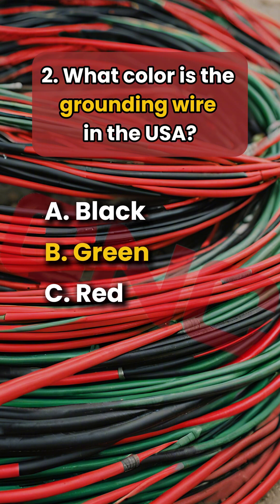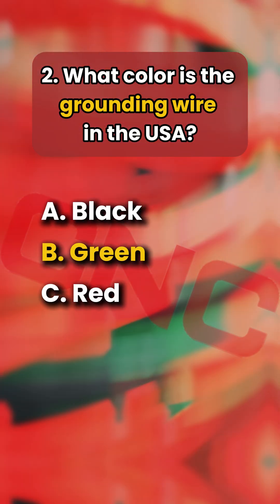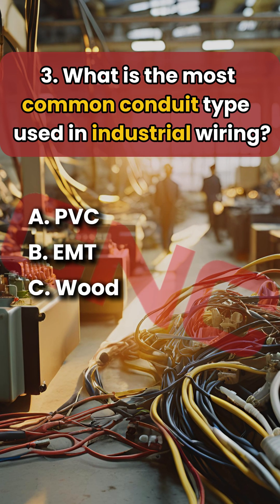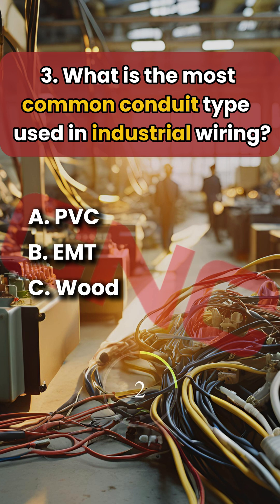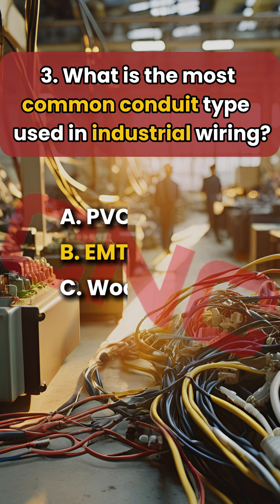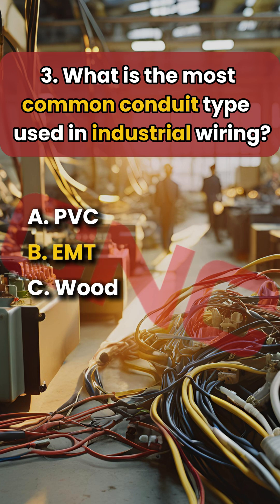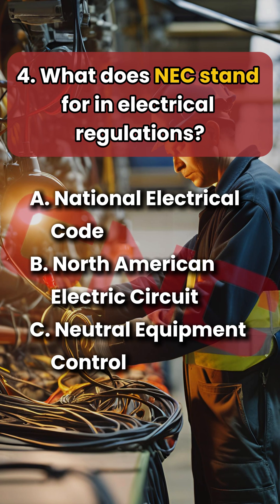USA Industrial Wiring Quiz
Test Your Knowledge: USA Industrial Wiring Quiz!
Think you know everything about industrial wiring? Let’s put your knowledge to the test! ⚡️
Hey, industry experts! Can you identify the standard voltage for industrial three-phase systems in the USA? Or do you know what color the grounding wire is in the USA? Time to power up your expertise with this exciting quiz on USA Industrial Wiring Systems!
Don’t miss out — test your knowledge now and level up your wiring game! ⚡️
Follow CNC Electric for more industry insights and electrifying knowledge!